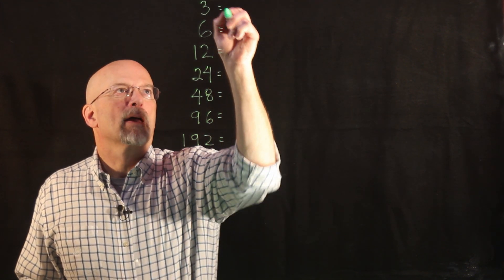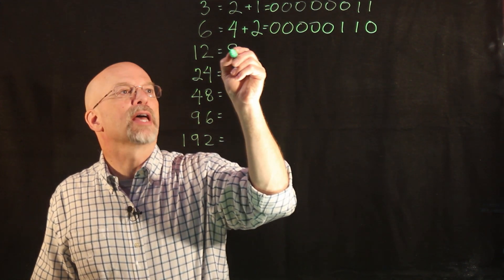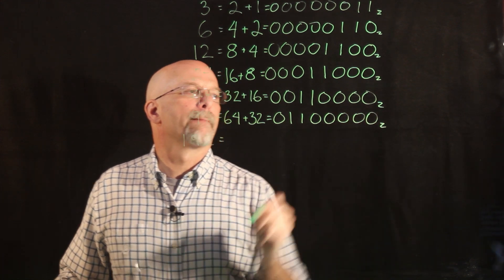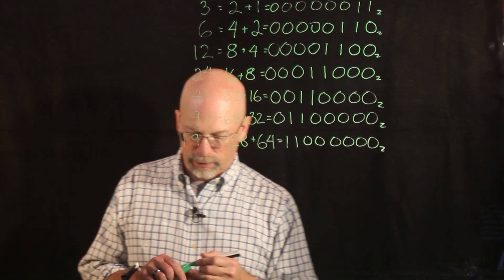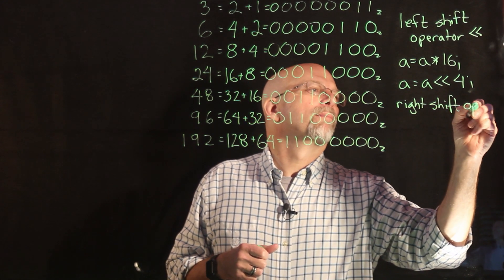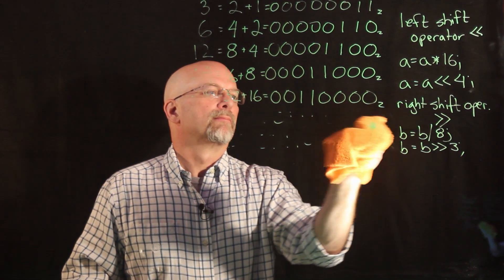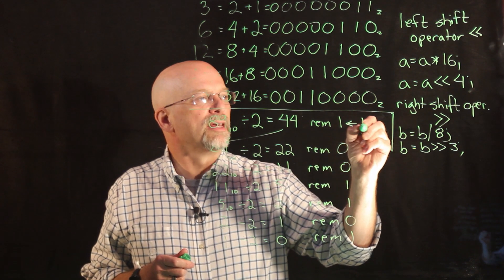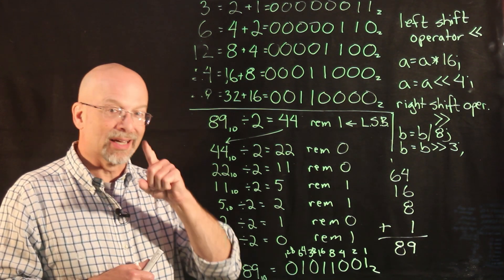Ep 005: Shifting Bits to Multiply, Divide, and Convert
By shifting bits left and right, we can effectively multiply and divide binary values. This gives us a second way to convert from decimal to binary.

• identify the bit shift operators used in a programming language like Java,
• translate multiplication and division by powers of 2 into bit shifts, and
• use this property to convert decimal values into binary using division by 2.